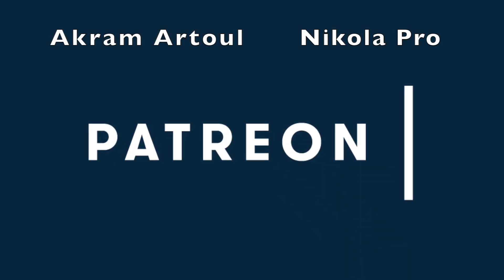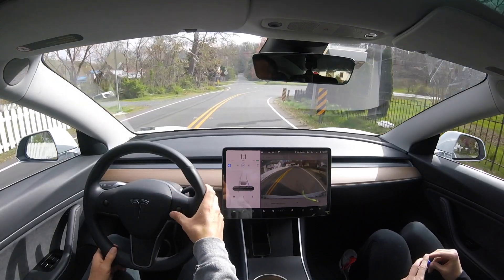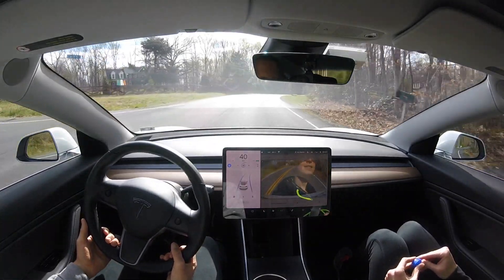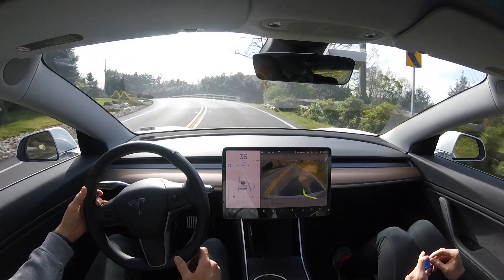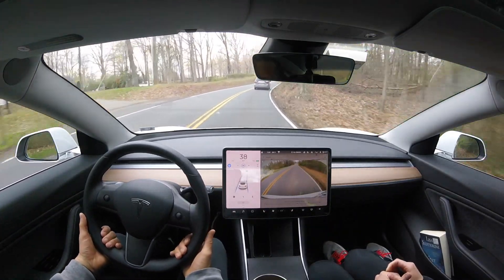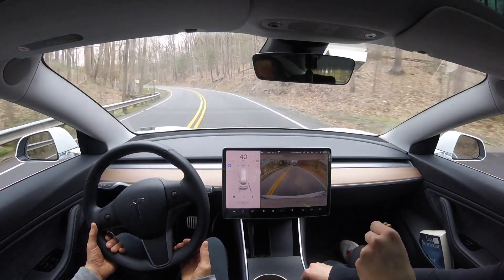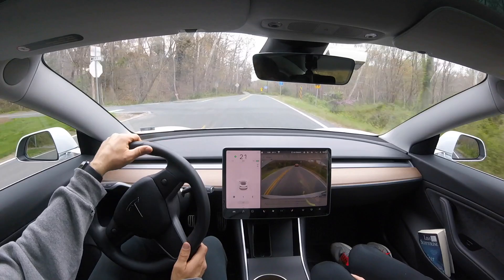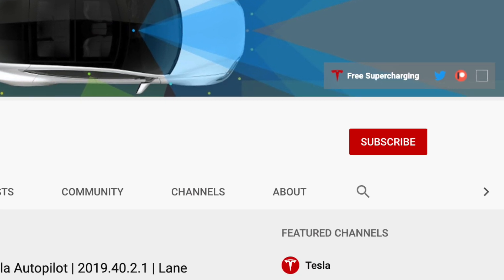Tesla Autopilot | 2020.12.1 | Curvy Country Road Test 13 | Forward & Reverse | Model 3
Curvy Country Road Test 13 didn't performed much better than the last test. Let me know what you think of this test in the comment section below.

2018 Model 3: AP HW 3.0, FSD purchased.